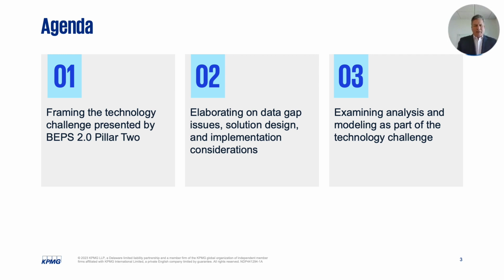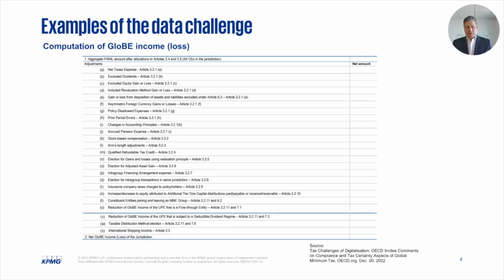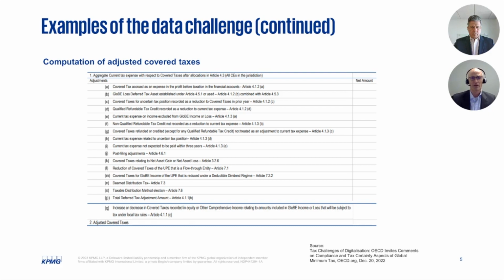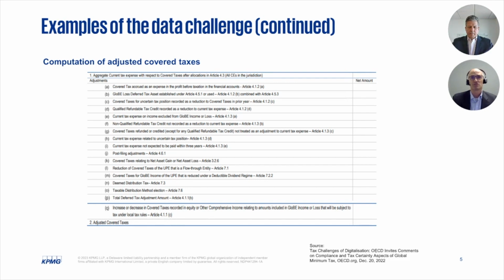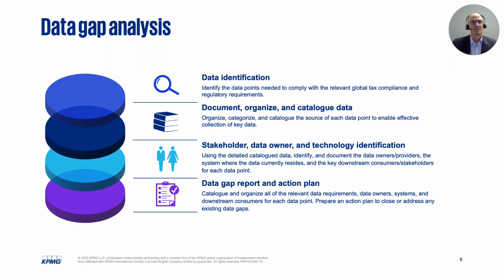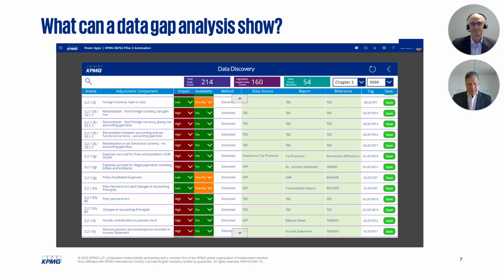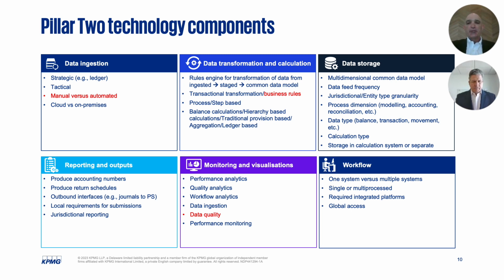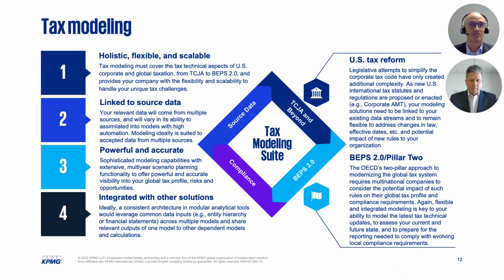Pillar Two Challenges: Data Gaps, Technology Needs, and Modeling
This video from KPMG in the United States provides an overview of what tax executives at multinational companies should be considering now to prepare for Pillar Two implementation.